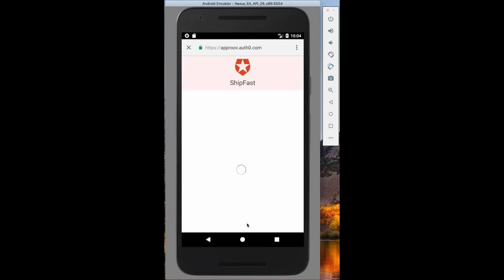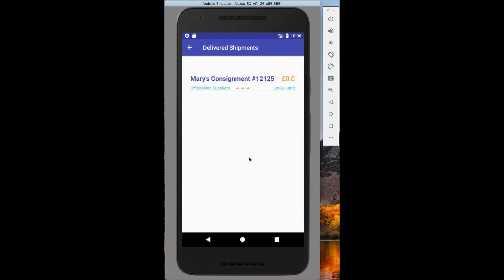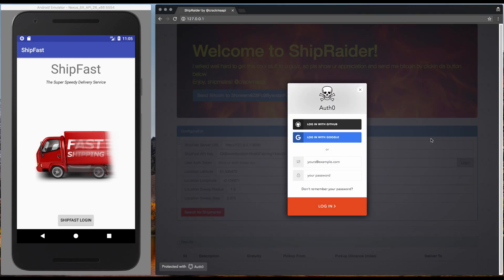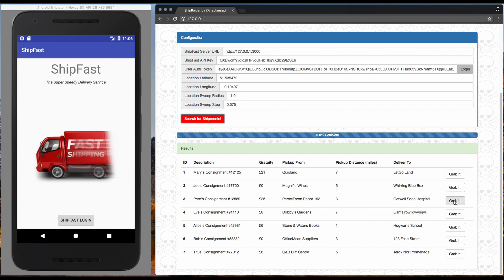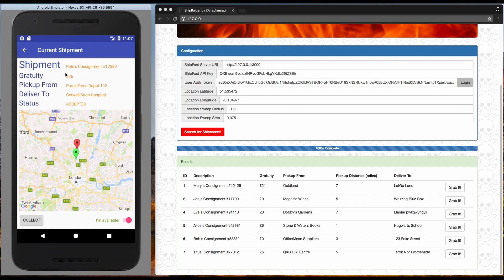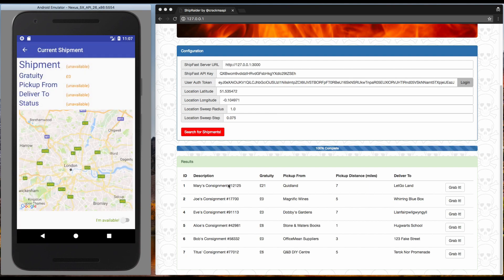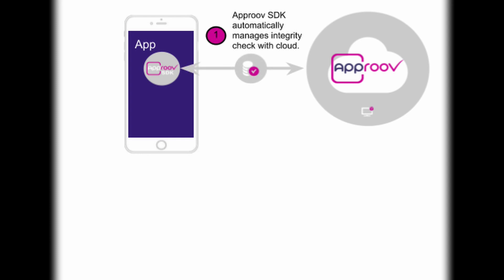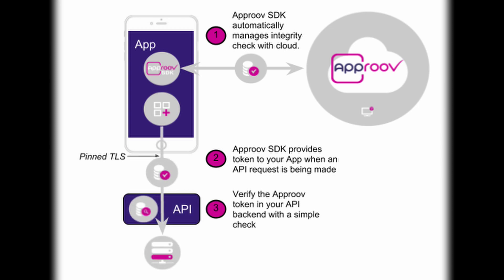Approov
Finally, a positive solution to API abuse!

This video will give you a brief overview of the Approov solution from CriticalBlue and how this can protect your business from revenue loss and brand damage associated with misuse of your web service APIs by illegitimate mobile applications and bot scripts.